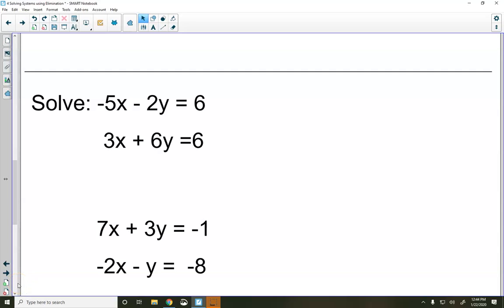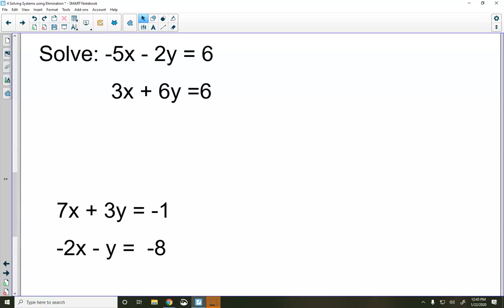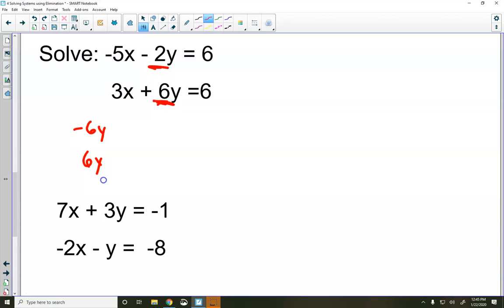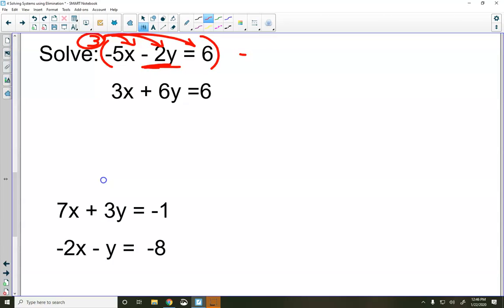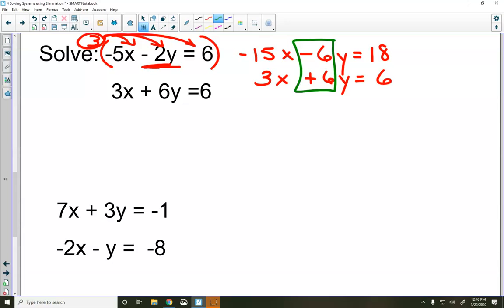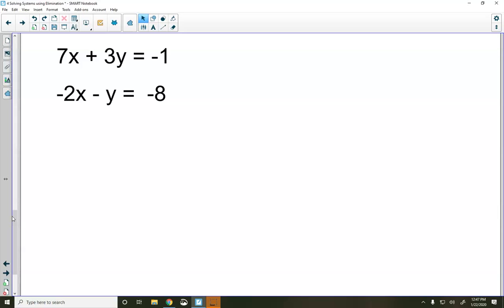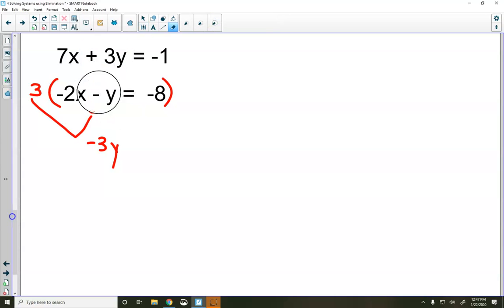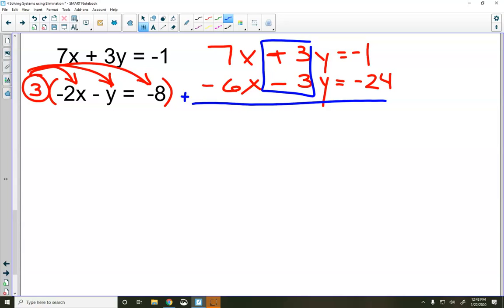Identifying What to Multiply by to Eliminate a Variable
This Video - Identifying What to Multiply by to Eliminate a Variable

This video shows solving a system of equations using elimination identifying what to multiply by.